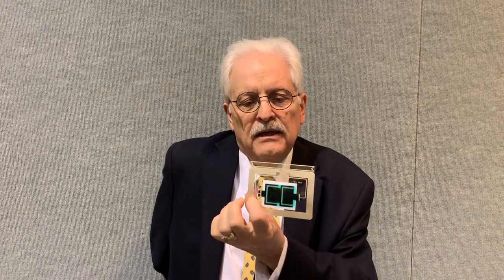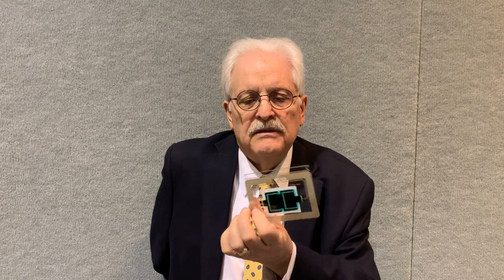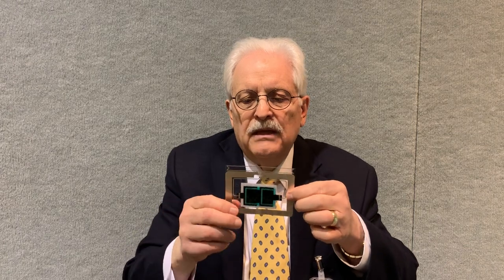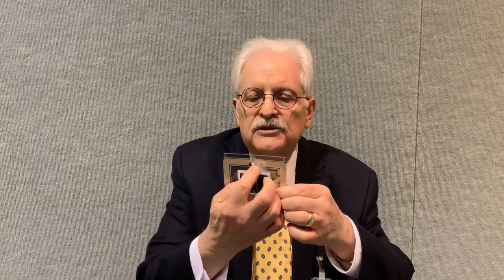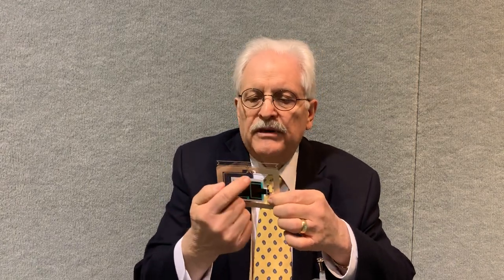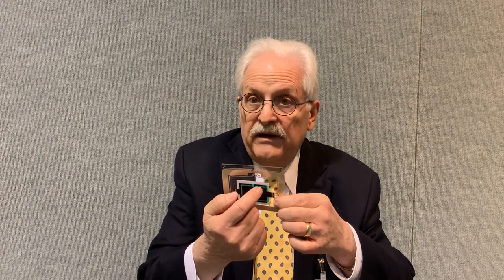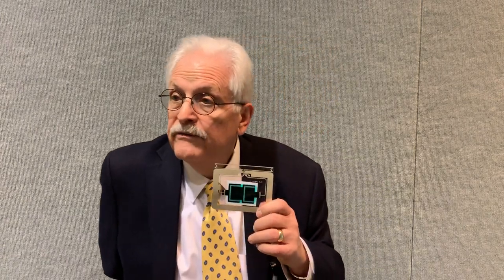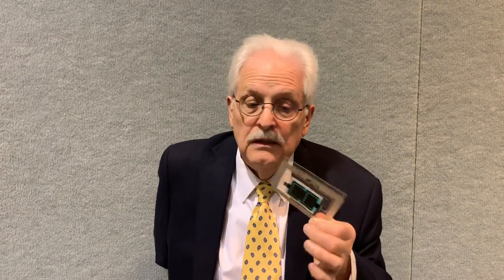Dr. William RayChief Scientist at Nth Degree Technologies Worldwide, Inc.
Dr. Ray is a founder of NthDegree Technologies Worldwide Inc. NthDegree conducts research into and commercializes a number of forms of printed electronics. He is the Chief Technical Advisor of Printed Energy Pty Ltd. Printed Energy, an Nth spinoff, which conducts research in energy storage and energy acquisition. He holds a Ph.D. in Biophysics, a Masters in Statistics and a BA in Physics and Chemistry. He is a member of TAGA, American Association for the Advancement of Science, IEEE, the Society for Information Display, the American Chemical Society and the American Institute of Physics. He is a past President of TAGA. He is a named inventor on more than 100 patents or active applications in the areas of semiconductors, optics, opto-electrical devices, printing, energy storage, photovoltaic devices, water filtration/desalinization and, specialized film coating / patterned manufacturing systems.